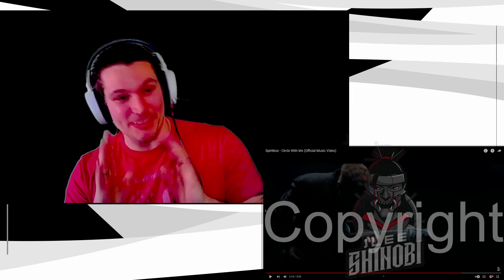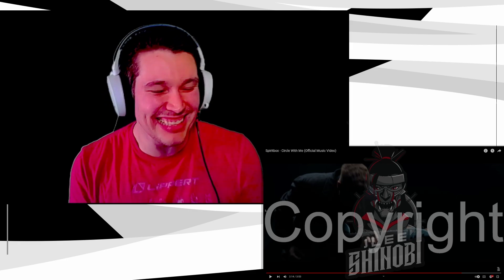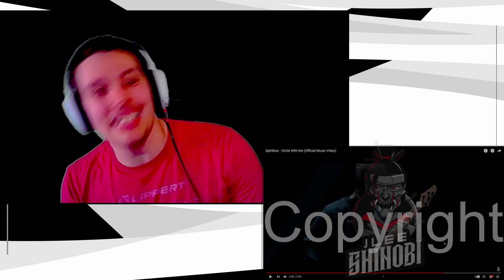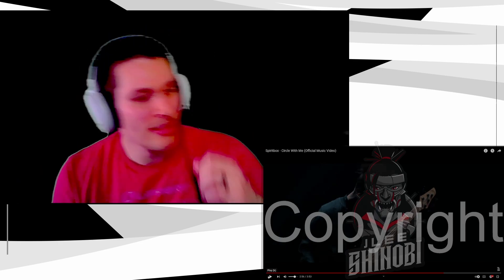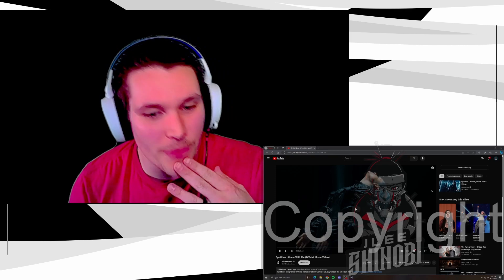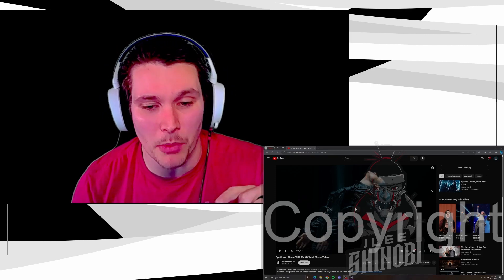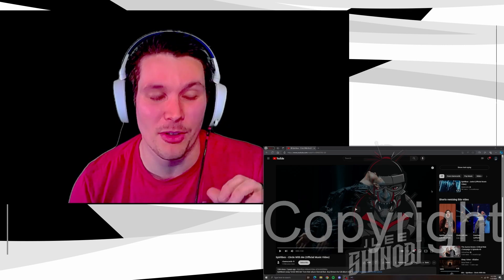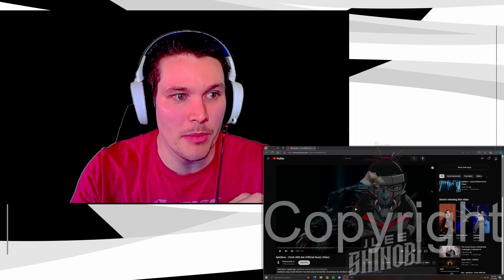"Circle With Me" - Spiritbox | Reaction | WOW!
Today I'm listening to Spiritbox for the first time with their song "Circle With Me".  I love Metalcore music and have seen Spritbox being talked about all over social media. Today, I wanted to see what all the fuss was about!

Please Listen to the Original without my input\commentary for the pure and simple fact that this song is a BANGER!